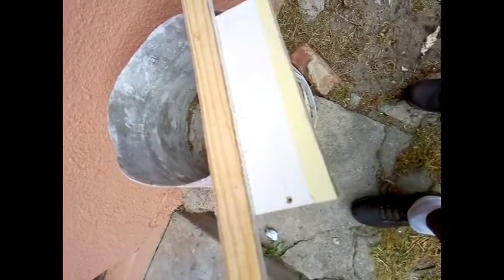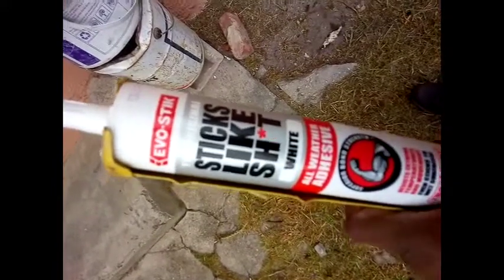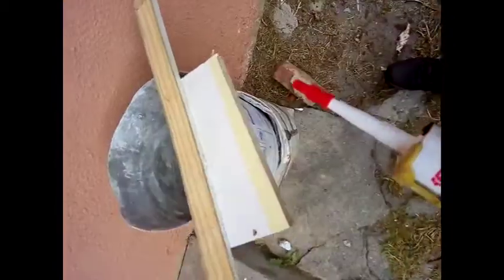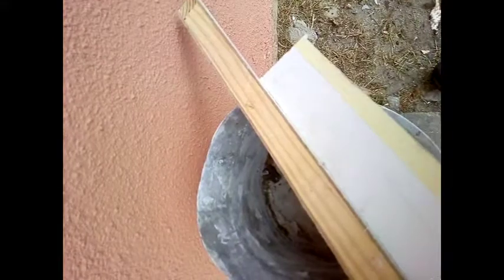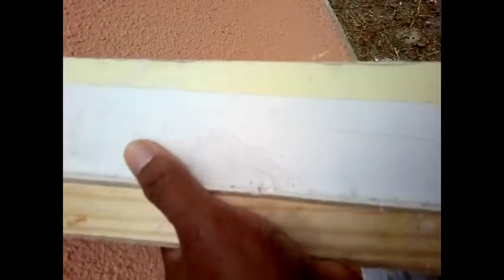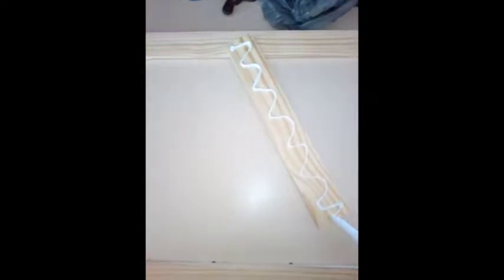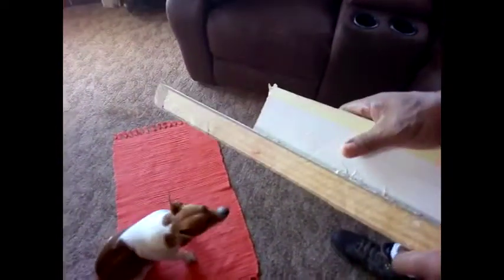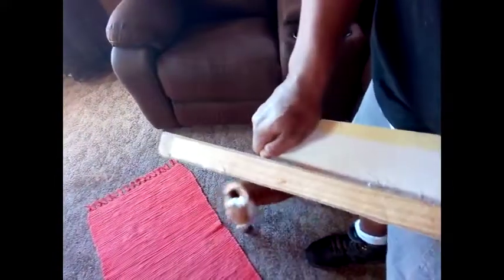How to glue wood to melamine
Wood glue does not stick to Melamine.  In this video I will show you how to glue wood to melamine